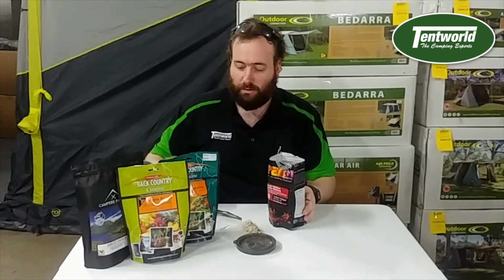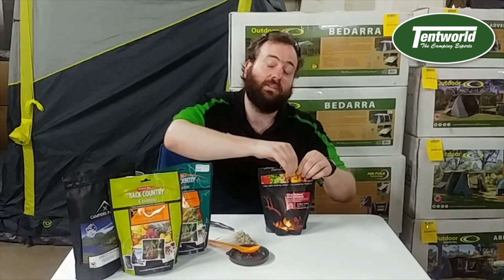Outdoor Gourmet Meals | How To Make Butter Chicken Whilst Hiking! Freeze Dried Meals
Today Alan from Tentworld Ipswich demonstrates to us how easy it is to make Butter Chicken whilst camping using the Outdoor Gourmet Freeze Dried Meals.

Outdoor Gourmet have a range nice range of tasty freeze dried meals, including:

-  Mediterranean Lamb
- Green Chicken Curry
- Wild Mushrooms & Lamb Risotto
- Beef Bourguignon
- Butter Chicken
- Coq au Vin
- Tandoori Chicken
Venison & Rice Noodle Stirfry

To chat with Alan more about freeze dried meals, you can find him at Tentworld Ipswich Queensland.  For store opening hours & address please visit: